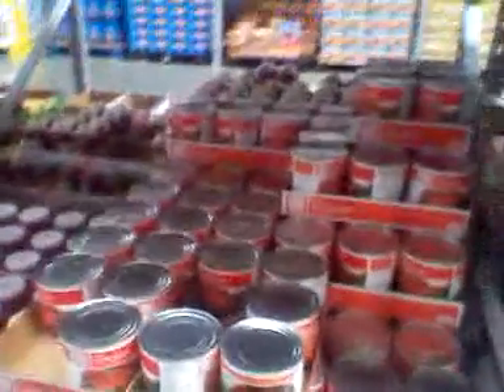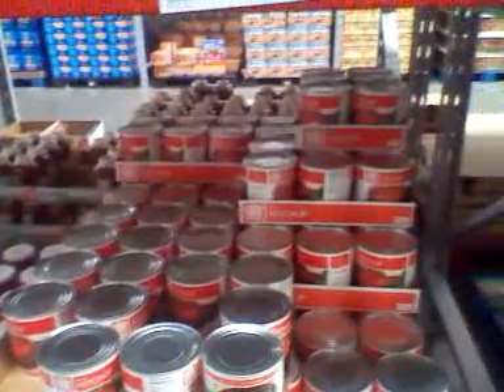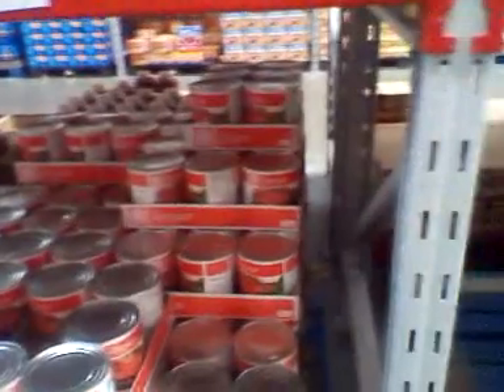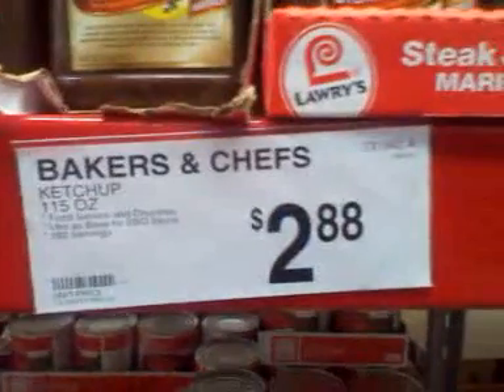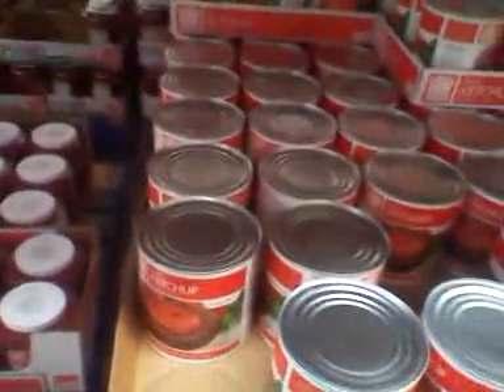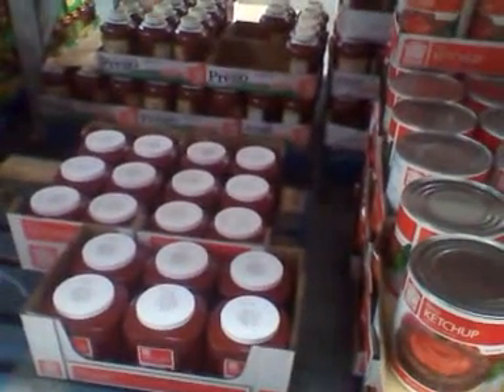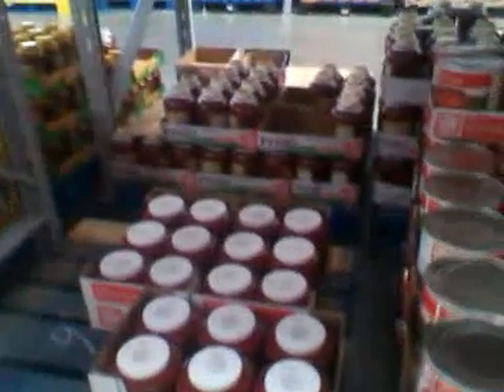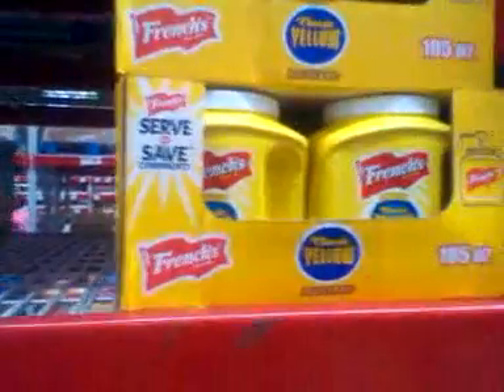COME GO WITH ME TO SAMS CLUB... WE ABOUT TO SAVE BIG TIME..... PART 3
I WANTED TO TAKE YALL ALONG WITH ME TO GIVE YOU MANY LIVE EXAMPLES OF THERE SAVINGS FOR BUYING IN BULK. WHETHER YOU ARE A FAMILY OF 2 OR 10 BUYINMG IN BULK JUST SAVES U HUNDRED.. EVEN THOUSNADS MORE ALLOWING YOU TO GET NAME BRAND , INDIVUALLY WRAPED ITEMS FROM FROZEN FOODS TO PACKAGED ITEMS AT A HUGE COST VERSUS YOUR LOCAL FOOD MARKETS. ALSO, I MENTION IN THIS SERIES HOW YOU CAN USE COUPONS AT THESE WHOLESALE BULK FOOD WAREHOUSES AS WELL. AND IF U HAVE A BUSINESS ACCOUNT WITH THEM LIKE I DO, THEN YOU CAN SHOP AT TIMES TO AVOID THE CROWNS AS EARLY AS 6 A.M.. AND YOU CAN USE IT AS A TAX WRITE OFF. AFTER ALL, ITS A BUSINESS ACCOUNT! THERE IS A TOTRAL OF 6 VIDS I DI SO PLEASE BE SURE TO WATCH FOR IT SHOWS YOU LIVE THE HUGE SAVING. I ALSO DID A VID TO SHOW YOU SOME OF HOW I COME HOME AND BEGINING TO BREAK IT ALL DONE IN FREEZER BAGS. I HOPE THIS INSPIRES U TO SAVE BIG TIME... AND REMEMBER..WE ARE THE CEO OF RUNNING OUR HOMES. I SEND THIS WITH LOVE...KIANNA